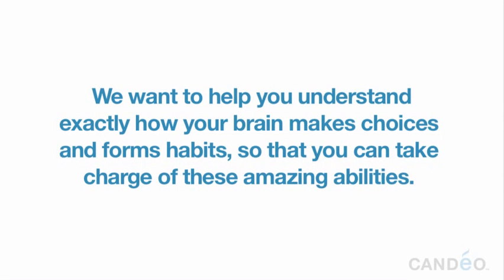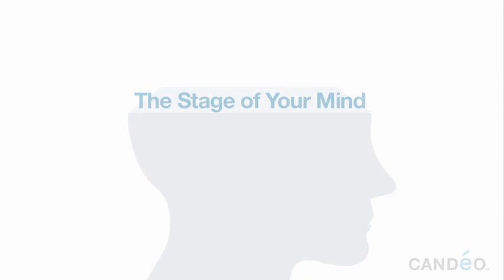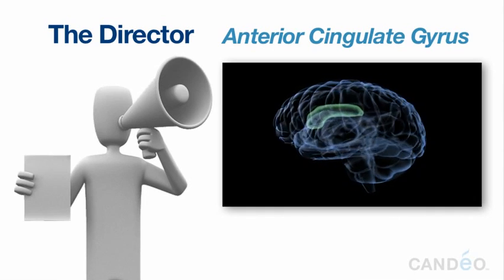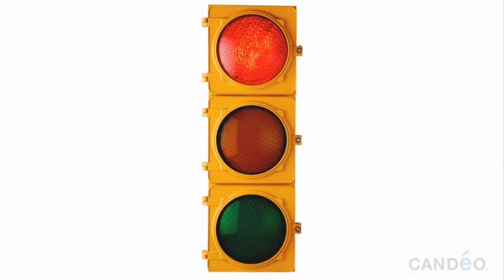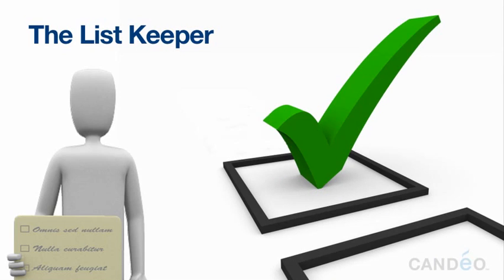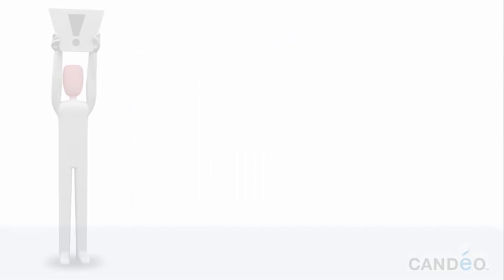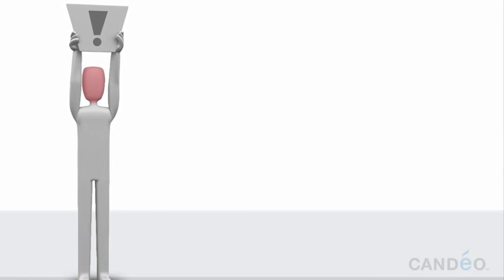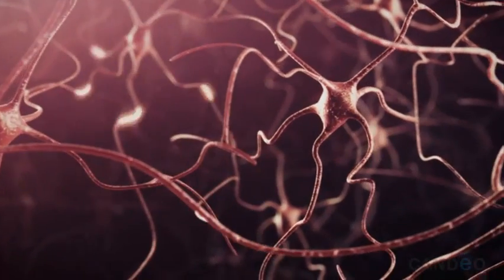How the Brain Makes Choices and Forms Habits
This metaphorical approach to brain science makes it far more usable in changing behavior and directing our choices. It makes for a fun way to learn what is otherwise very complicated neuroscience.